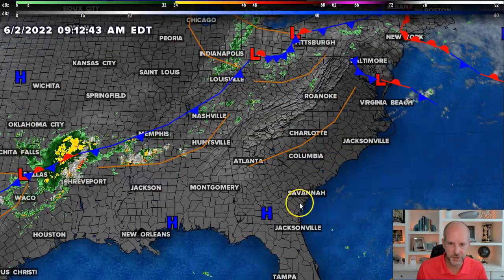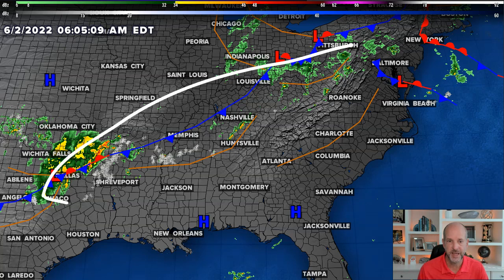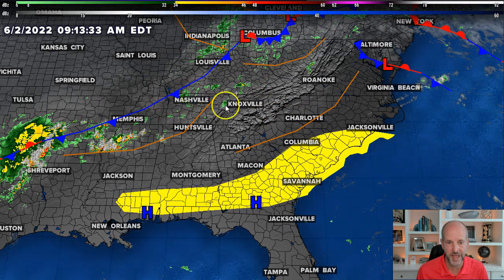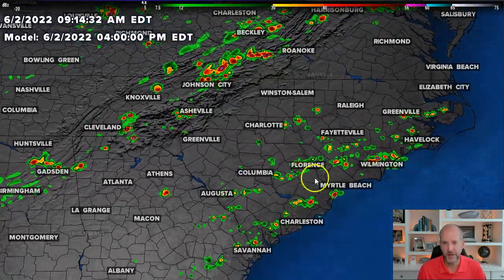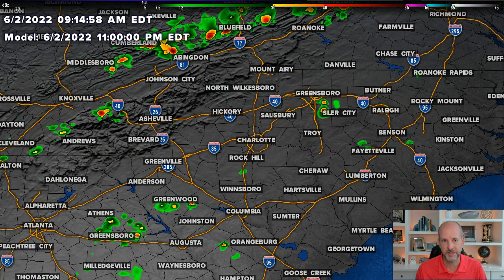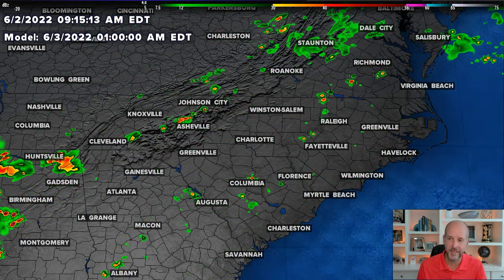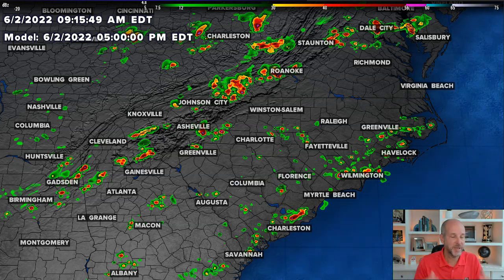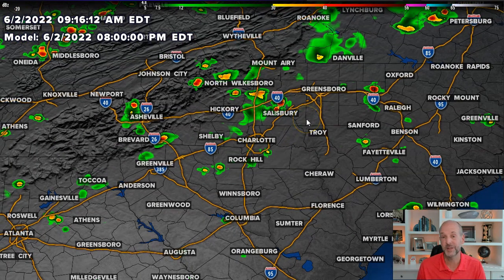Scattered to severe storms possible Thursday: Brad Panovich VLOG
Thursday WX VLOG 6/2/2022: Scattered strong to severe storms possible late this afternoon. While not evere one will see rain the storms that can get going today could produce locally very heavy rain and very strong winds.